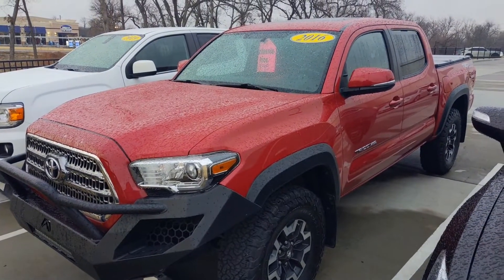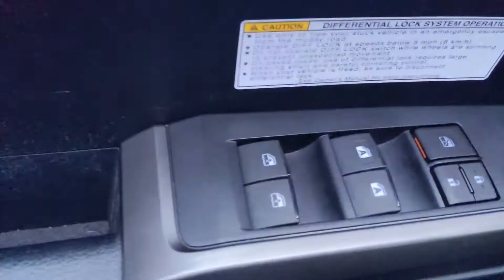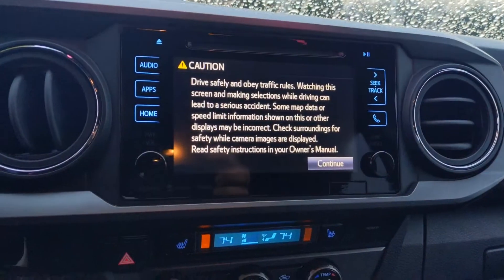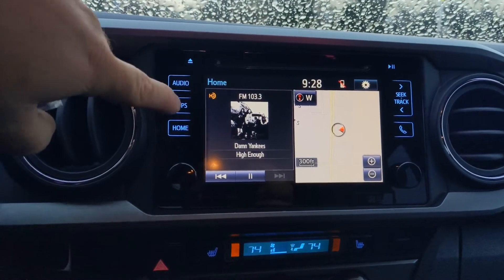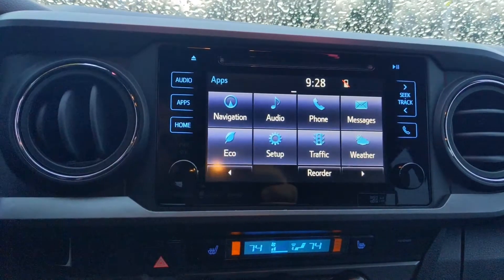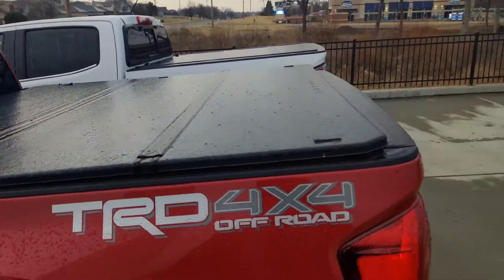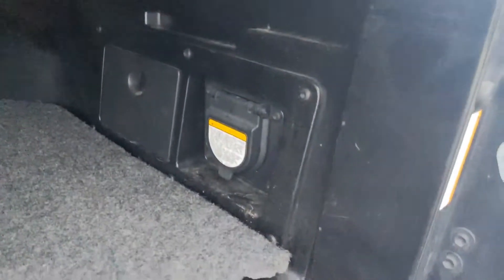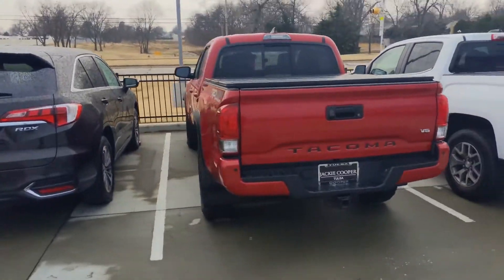Ben w Jackie Cooper Infiniti presents our 2016 Toyota Tacoma